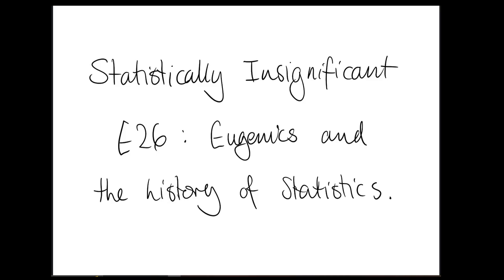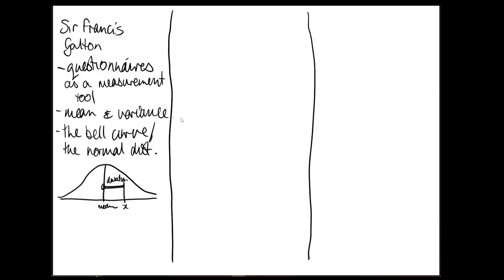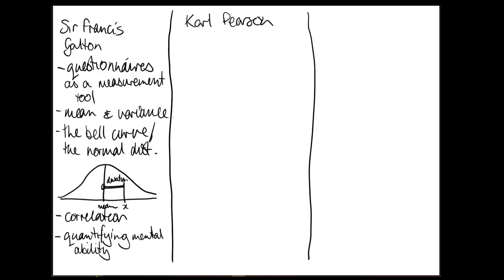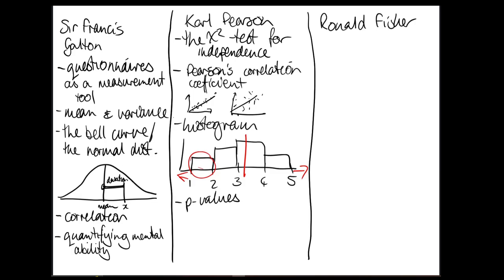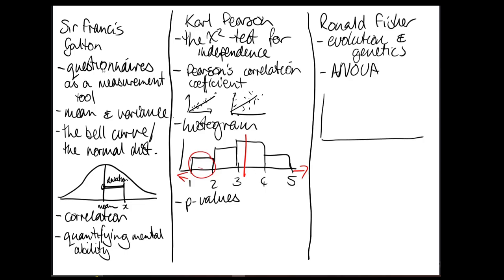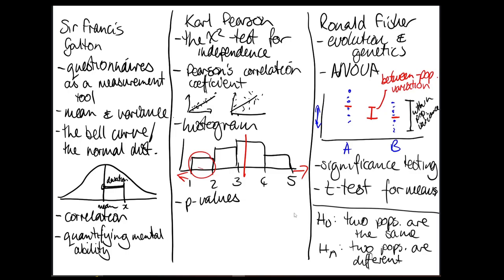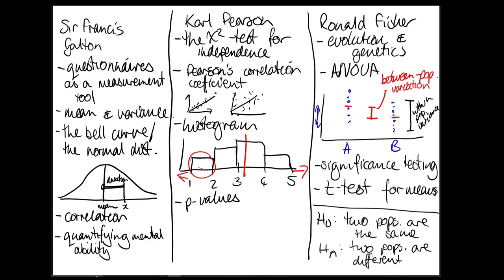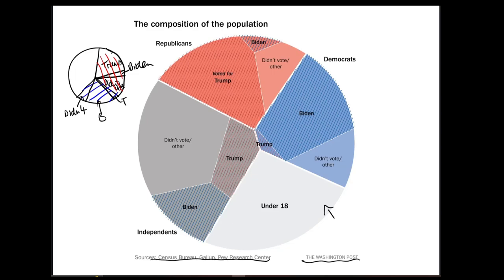E26: Eugenics in Statistics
There are bigoted skeletons in the dark closet of statistics and we're going to shine some light on them.

Unknown author - Historical Spotlight: Eugenics - journey to the dark side at the dawn of statistics, Statistics.com,
Louçã, F. (2009). Emancipation through interaction–How eugenics and statistics converged and diverged. Journal of the History of Biology, 42(4), 649-684.

Bart can be found @SnitchinOrwell on Twitter